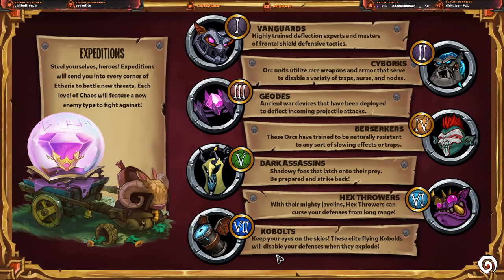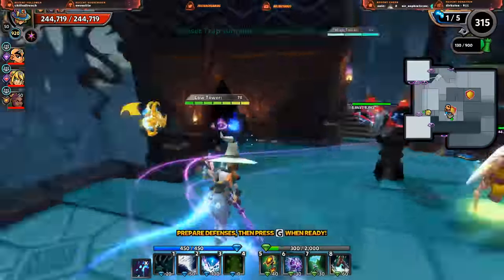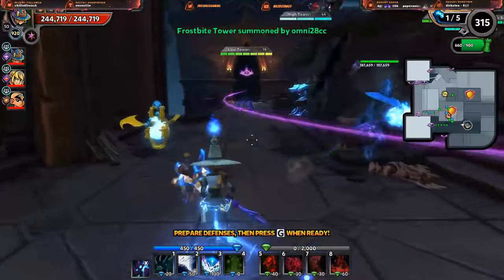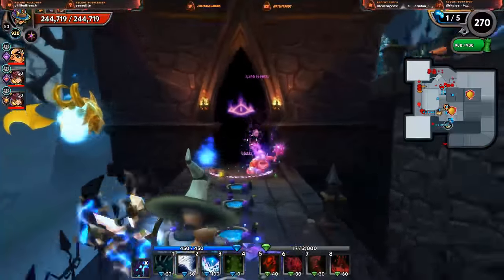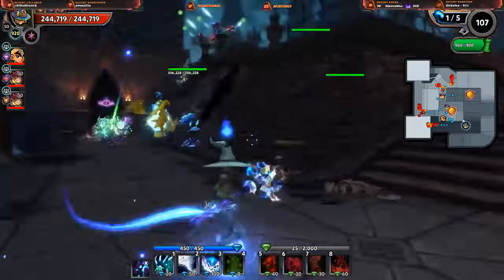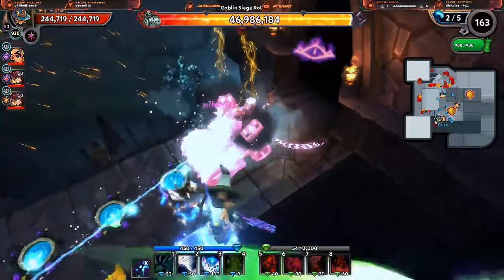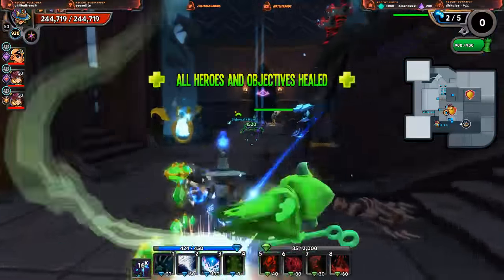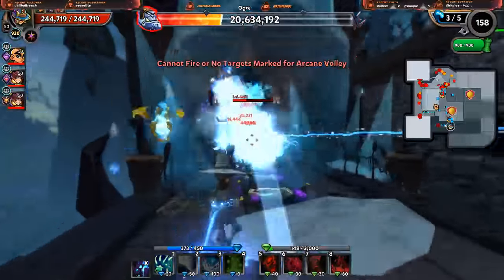DD2 OJ SideSho! Shocking Knockup! Crumbled Bulwark!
Having some Chaos 7 fun with Omni, Sho, and Sidewalk in Crumbled Bulwark using Geysor Traps and SGTs!

Lightrayne's DD2 Resource!

A special thank you goes out to Kerry, Cytek, Brandy, Averon, Cerebralx, David Stang, Pandynator, xXDragonForceXx, Douglas, Zoltan, Brandon, John, Hugh, Vince, Paul V, Zoltek, Cookie, Stradivarix, and Devin for being Patron supporters of my channel!